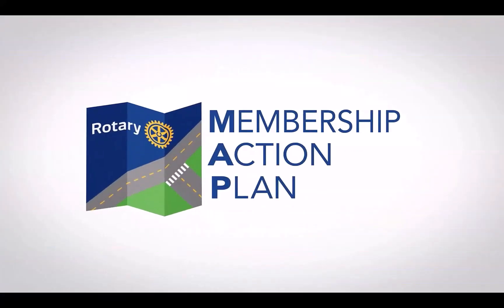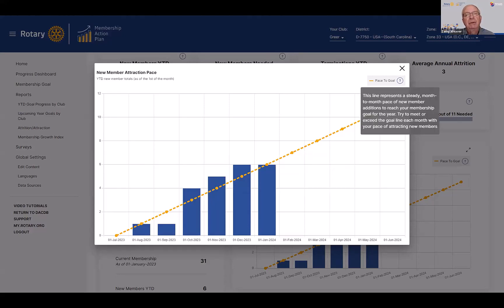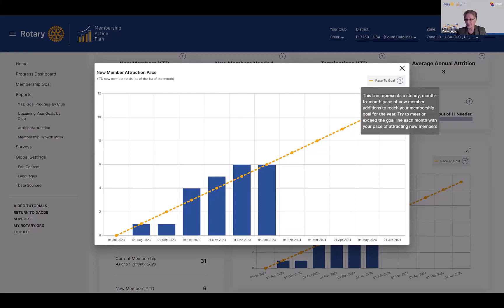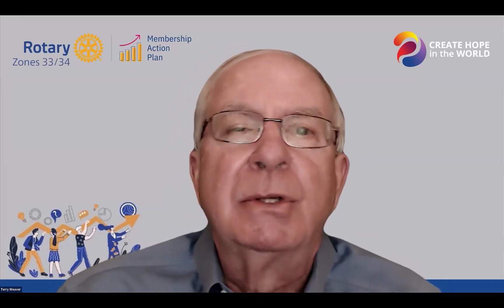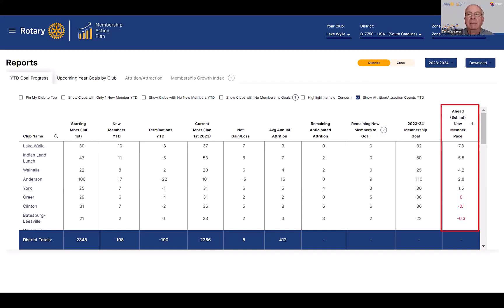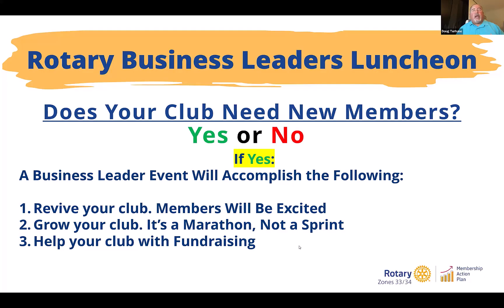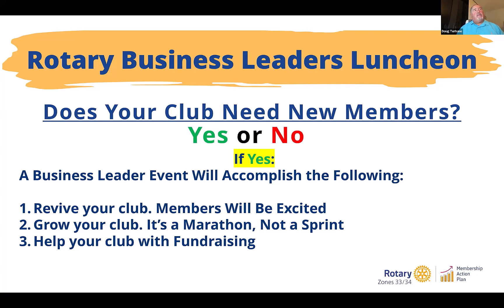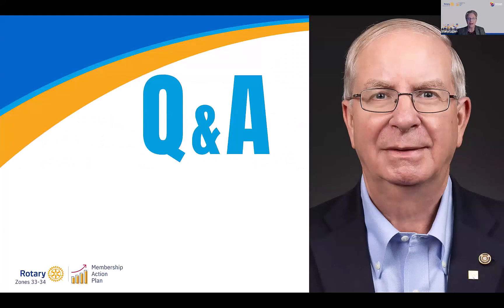Rotary Membership Action Plan (MAP) S.17: New Member Attraction - Using Rotary Information Sessions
The Membership Action Plan is a multi-zone strategy focused on consistent, moderate membership growth for all Rotary clubs.  Monthly webinars provide bite-sized strategies, ideas, tips & tricks for building membership.  This webinar explores tracking your club's progress in new member attraction, plus Rotary Information Sessions - the highest known Return on Investment strategy for new member attraction